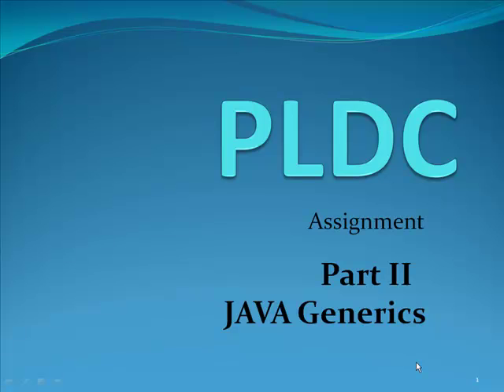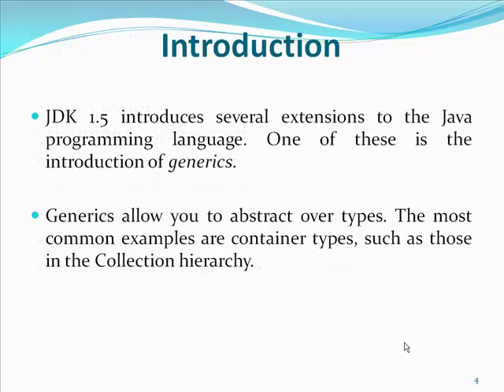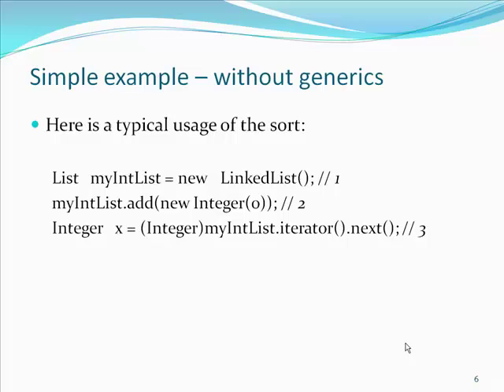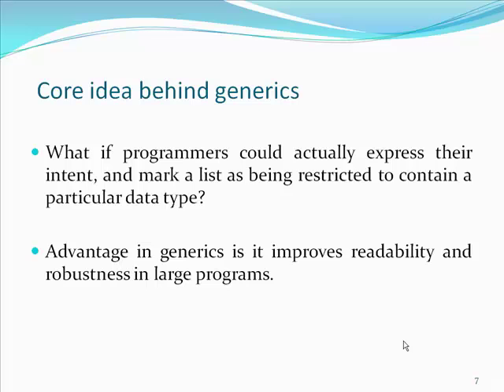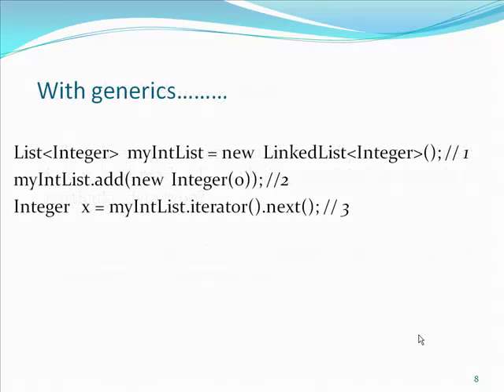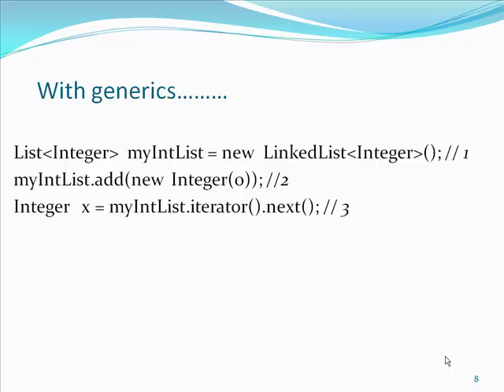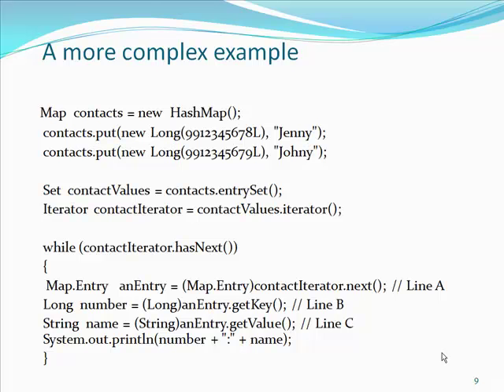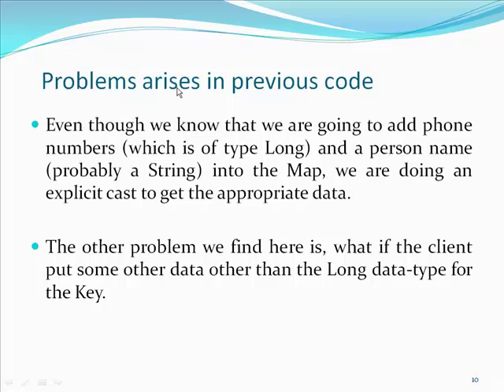SLIIT PLDC-2010-Assignment-JAVA collections & Generics-part5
SLIIT PLDC 2010 Assignment about framework of JAVA collections & JAVA Generics.This session will cover JAVA Generics.